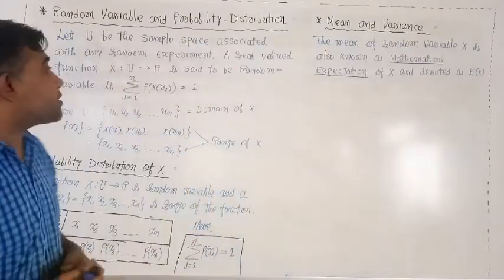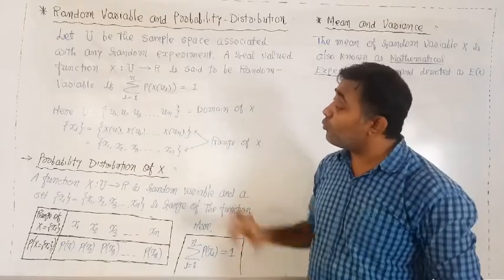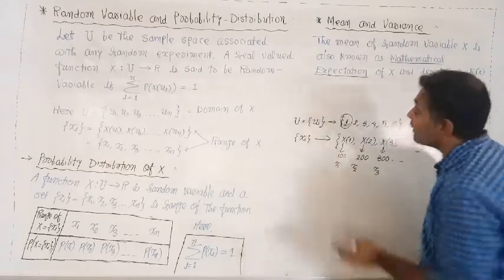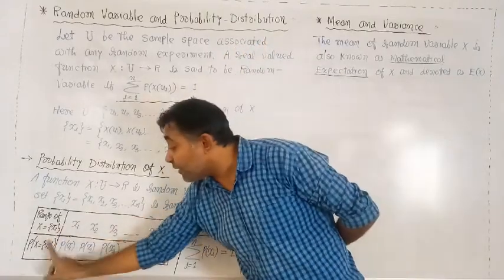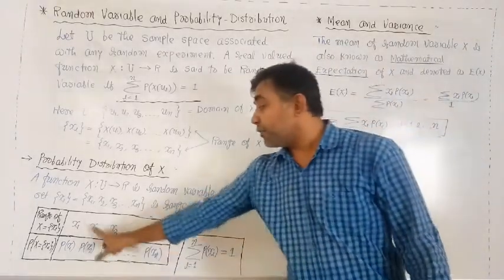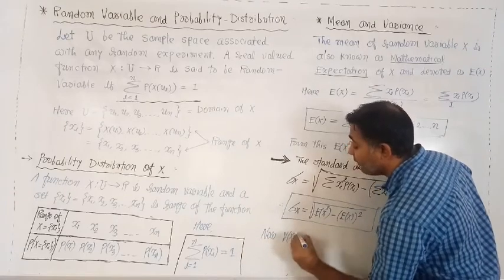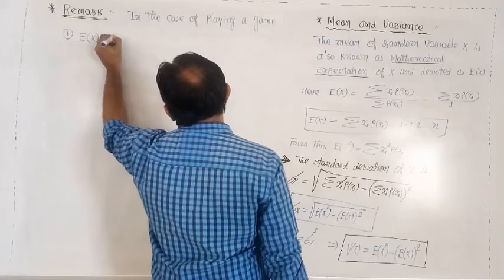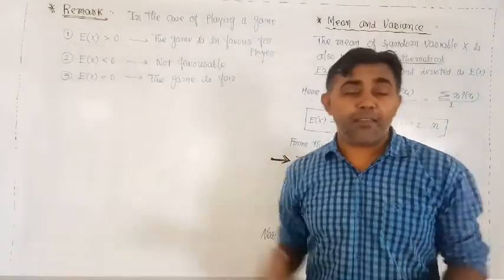Probability (probability distribution of random variable) by Kapil sir maths -lecture -7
Random variable and probability distribution